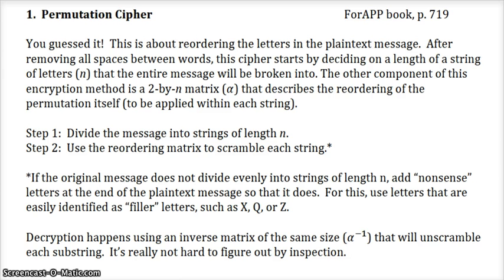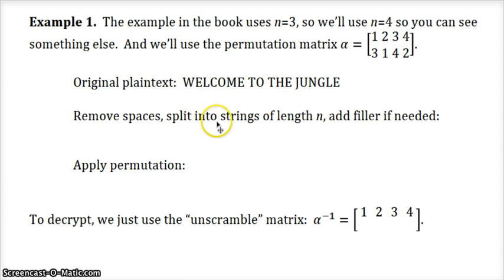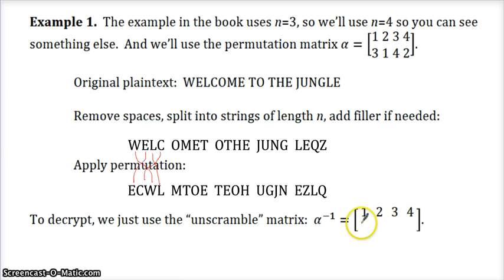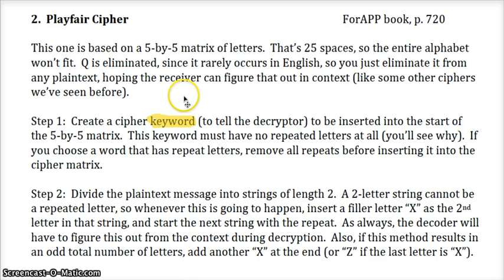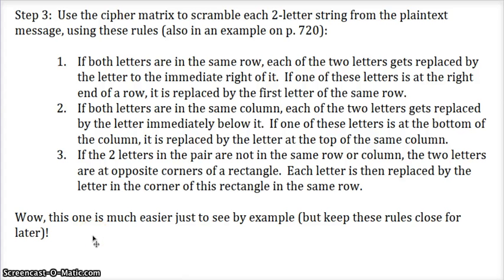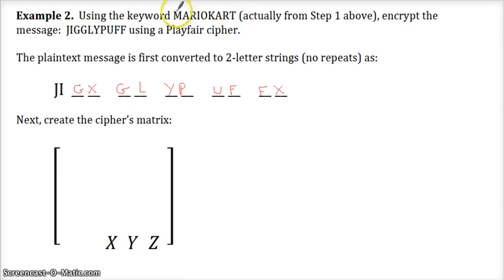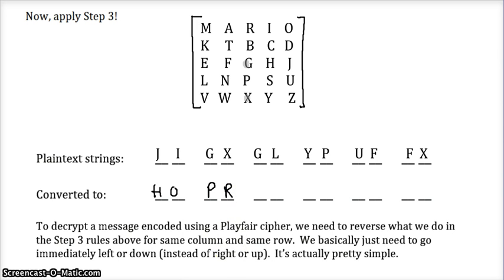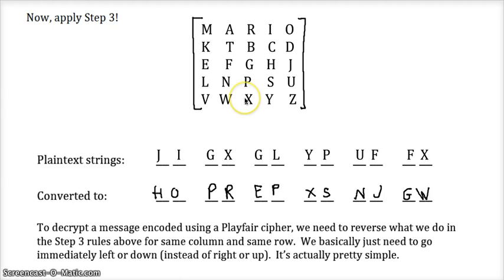AT FMM Unit 3 Day 2 part 1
Permutation, Playfair, Vignere, Jefferson Wheel, and Hill ciphers